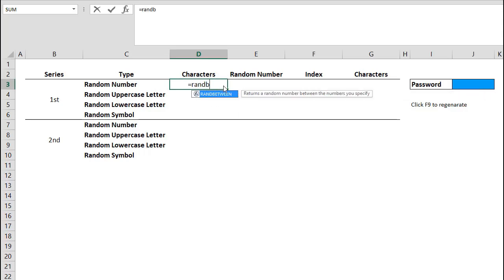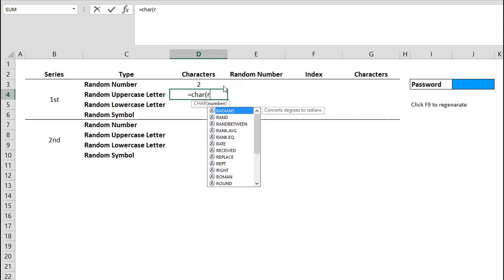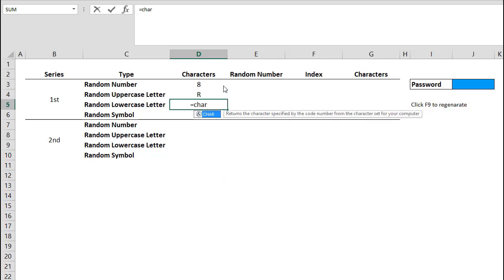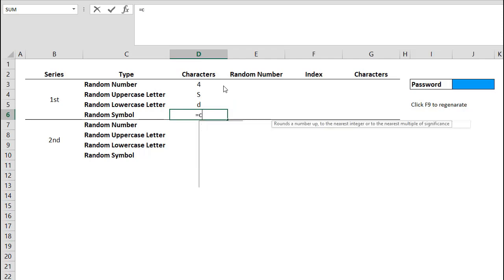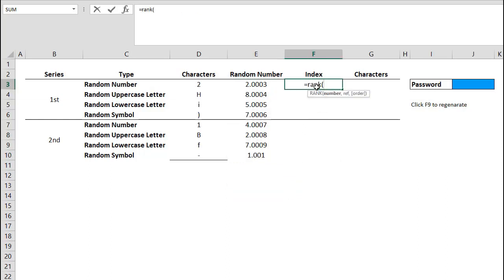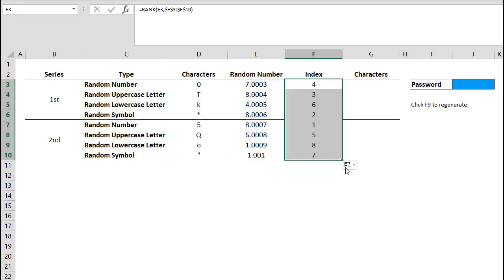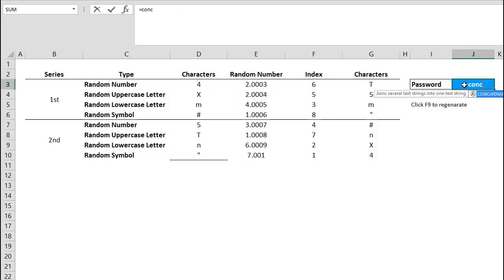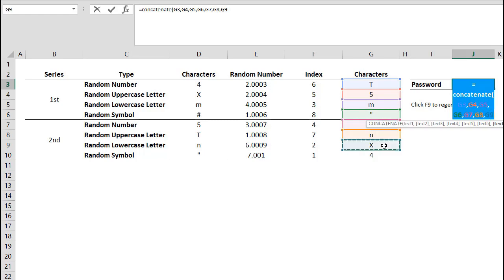How to create a random secure password in Excel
Managing and coming up with strong passwords can be challenging. Let us show you how you can create your own custom password generator in Excel using only formulas: RANDBETWEEN, CHAR, ROW, RANK, INDEX, and CONCATENATE. You can combine upper and lower case letters, numbers and characters.